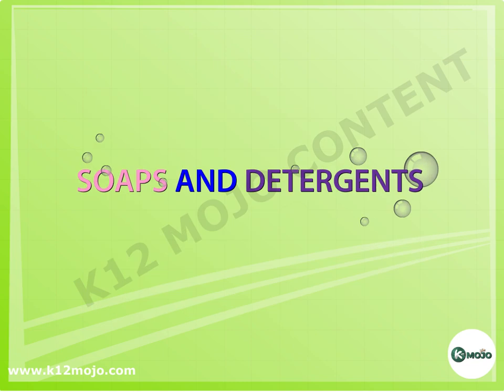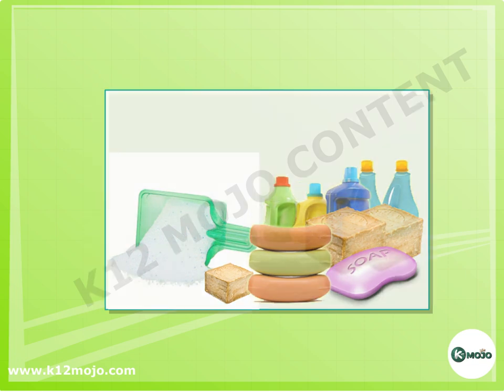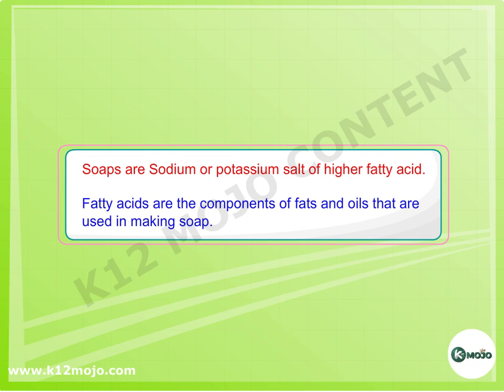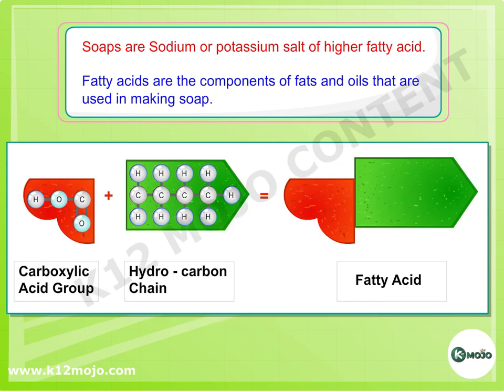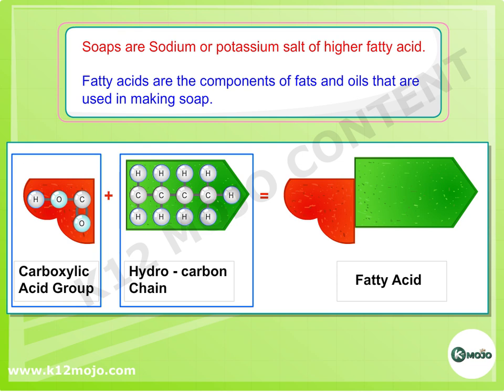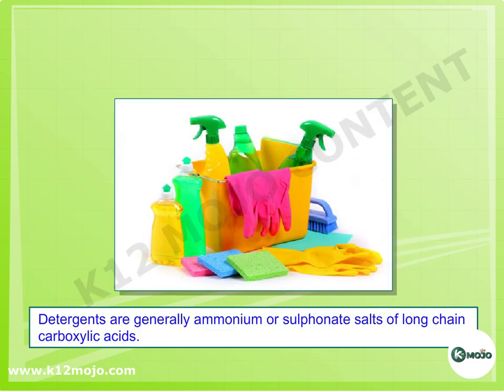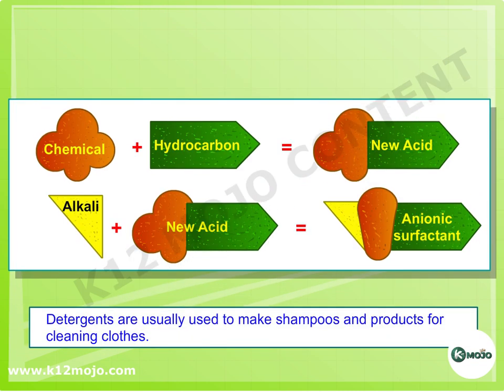Cleansing Chemistry: Soaps and Detergents Explained | Class 10 Science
Description:
Welcome to our Class 10 Science series! 🧪 In this enlightening video, we dive into the world of cleaning agents, providing a clear explanation of soaps and detergents, their composition, and how they work. 🧼

Join us as we unravel the chemistry behind soaps and detergents, explore their properties, and understand their essential role in our daily lives for effective cleaning. 📚

🔬 Key Topics Explored:

Definition and Composition of Soaps
Mechanism of Soap Action
Types of Detergents
Advantages and Disadvantages
Environmental Impact
Whether you're a student preparing for exams or simply curious about the science of cleaning, this video is a valuable resource! 💡

Let's decode the chemistry of soaps and detergents together and deepen your understanding of these everyday products! 👩‍🔬👨‍🔬